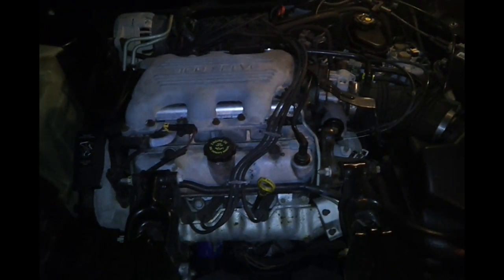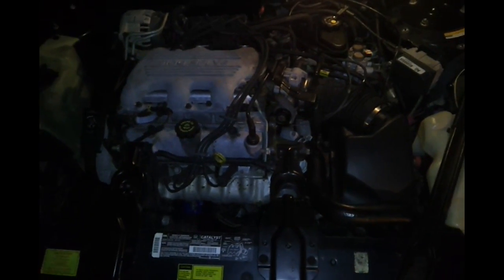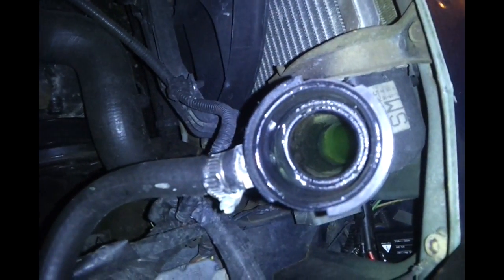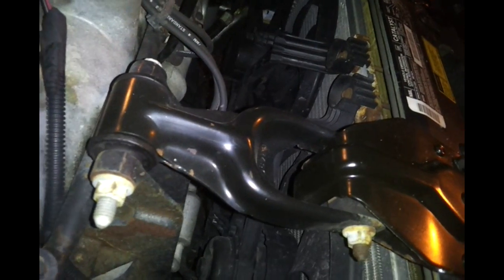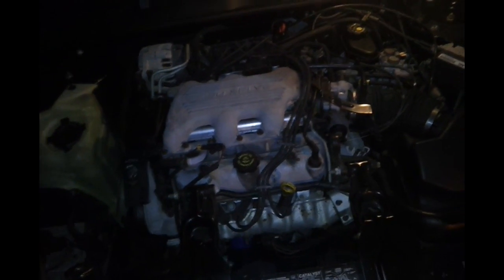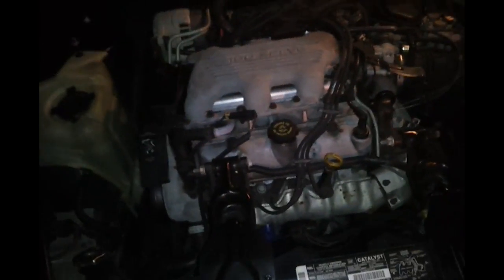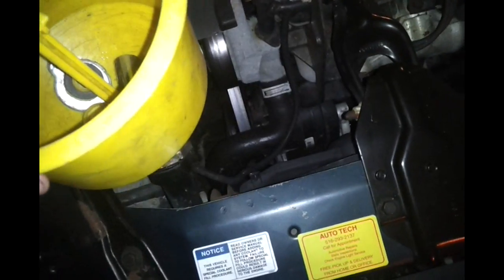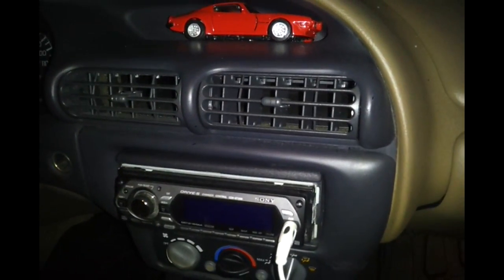How to Check your Cooling system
This video is for people who dont know about cooling systems..Ive been asked recently why things do what they do under the hood..so, Heres the answers to the questions Ive been asked about cooling systems